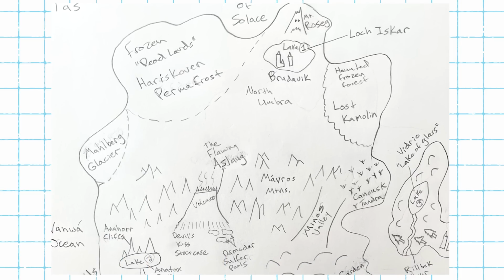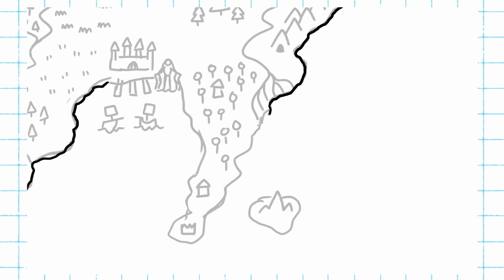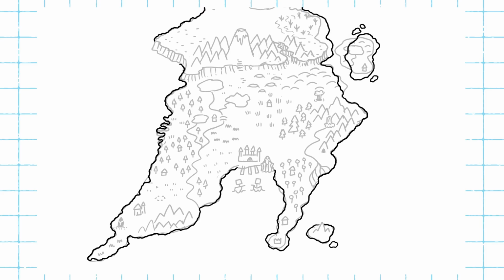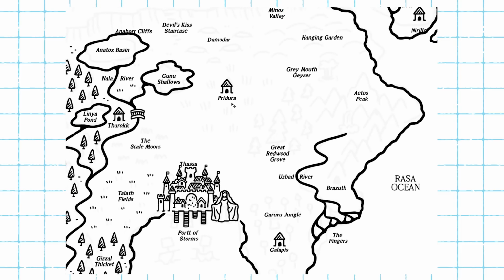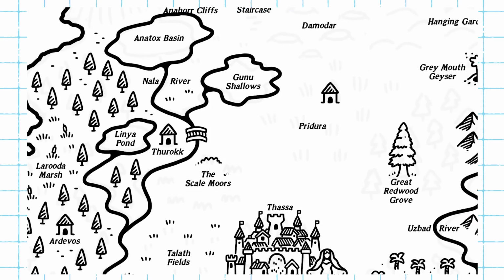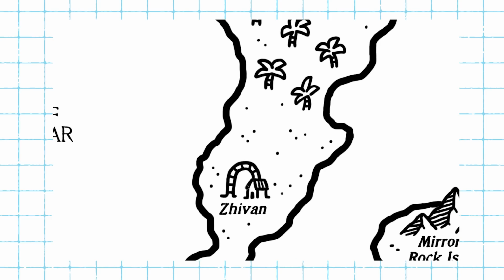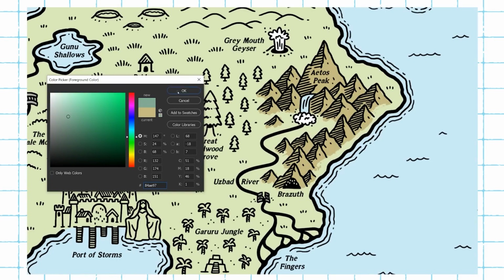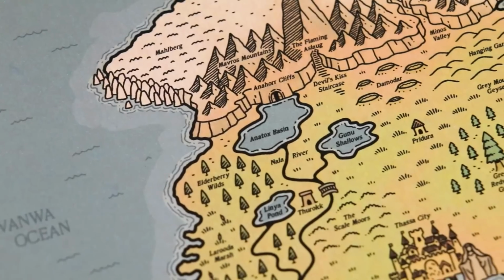Making World Maps for Streaming D&D Games!